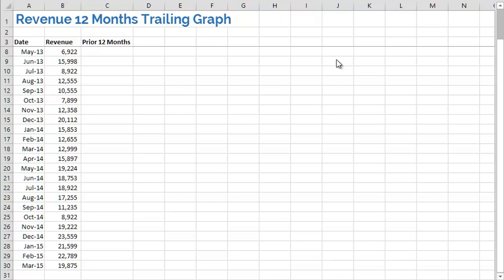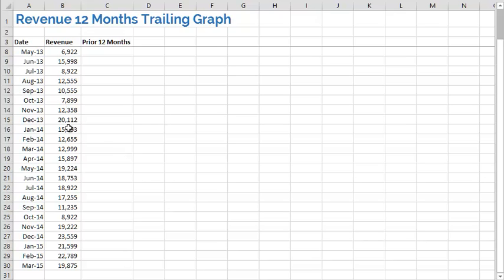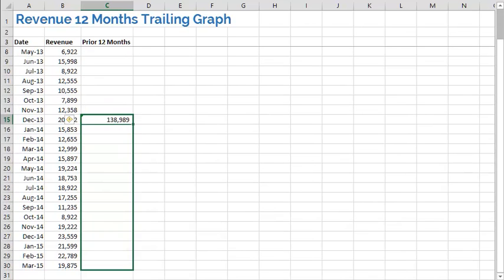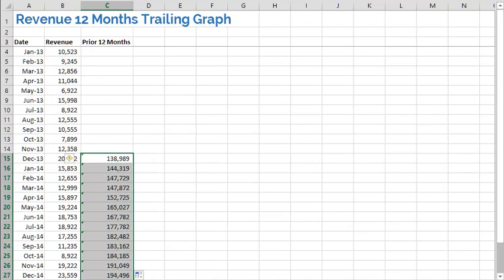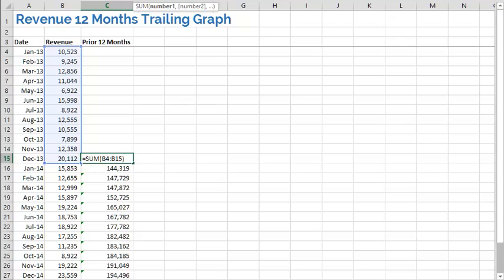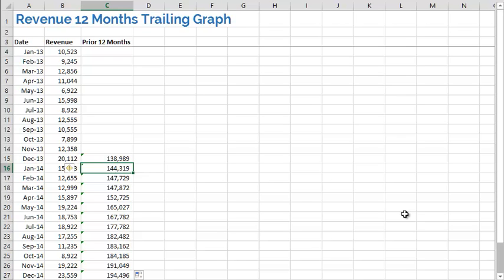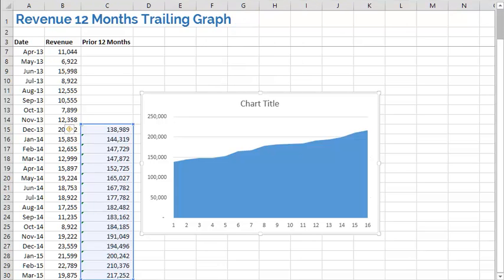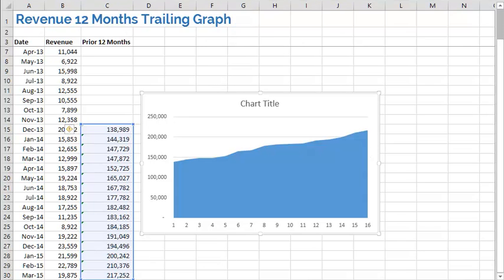How to Analyze Revenue without Seasonality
Since revenue for each month can go up or down, it is difficult to determine if your revenue is growing or shrinking over time. This video shows you how to use a 12 month trailing graph to analyze revenue without any seasonality impact.